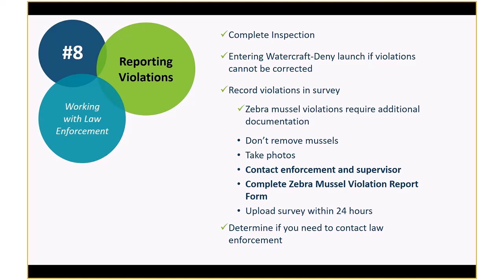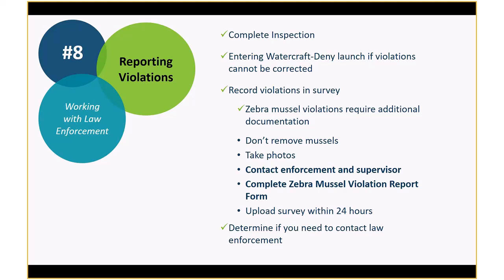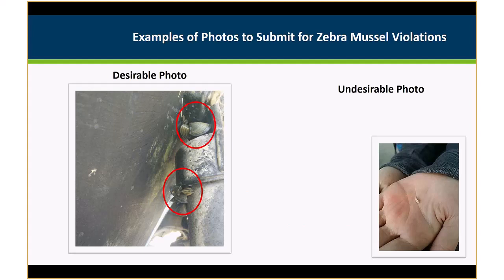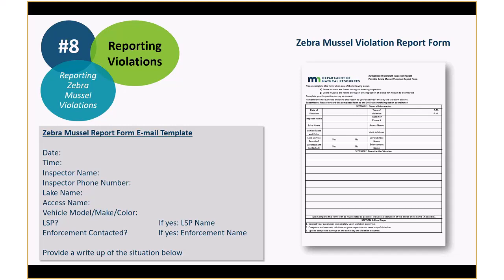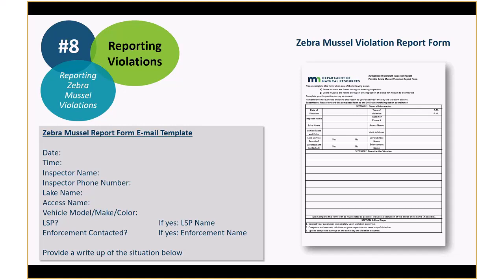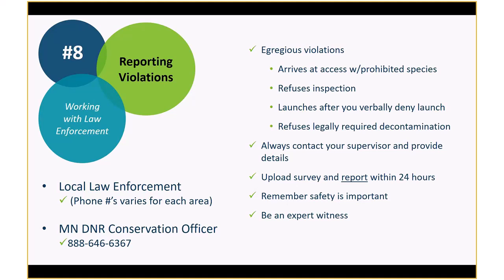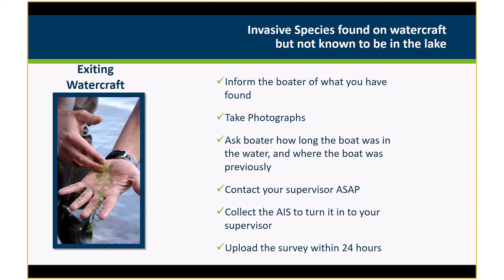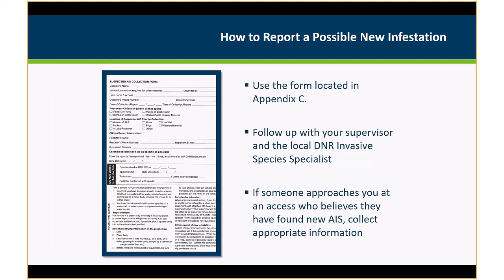WIP - Reporting Violations and Working with Enforcement